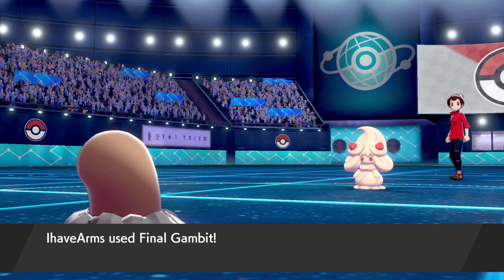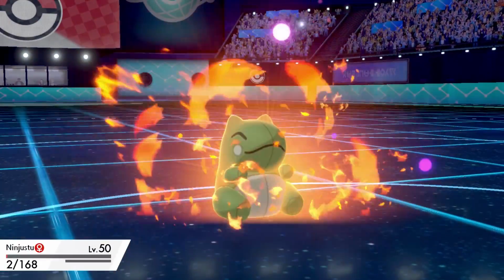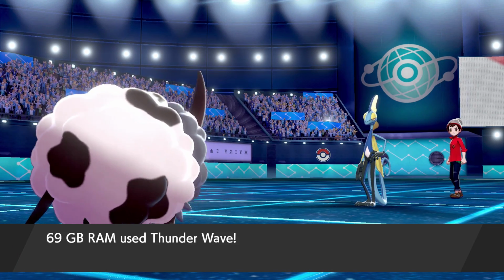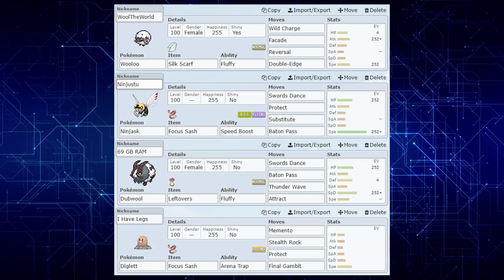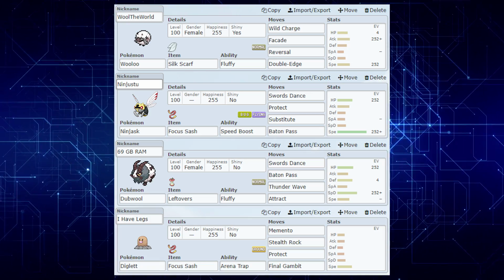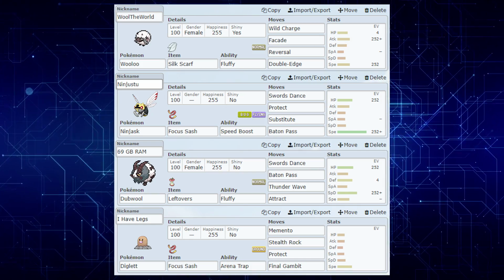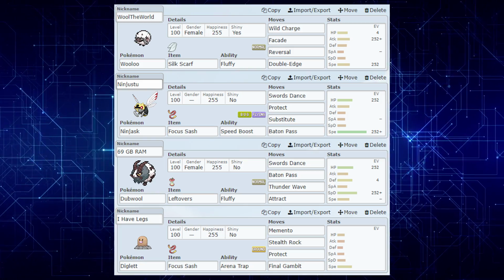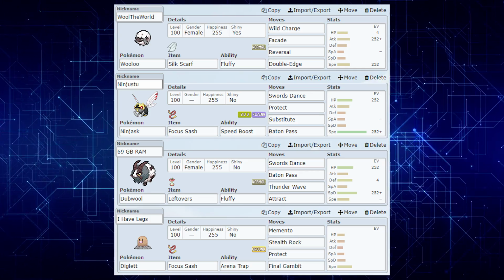★~EPIC WOOLOO SWEEP~★ DYNAMAX SHINY WOOLOO !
Shiny Wooloo Sweep Pokemon Sword and Shield!